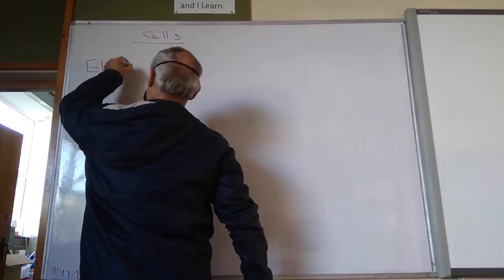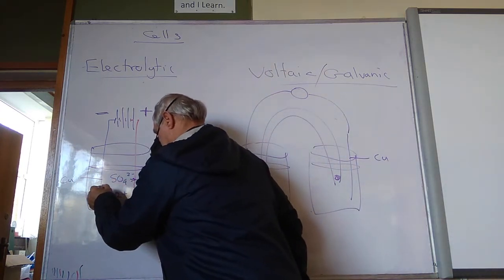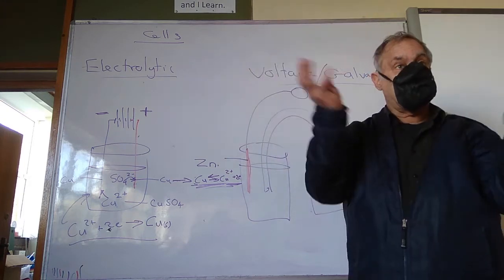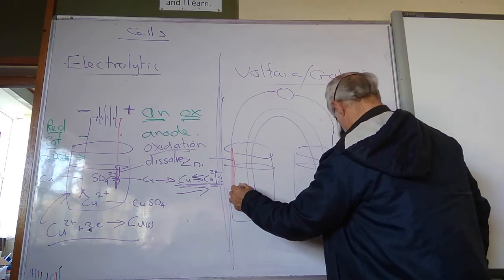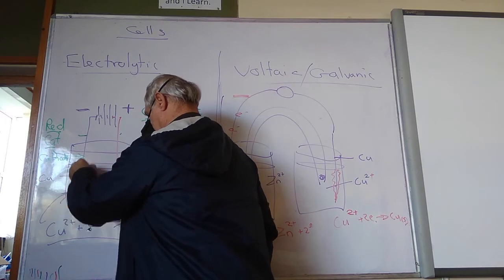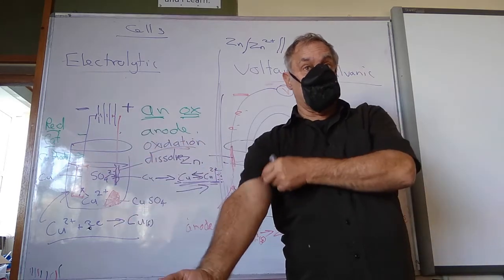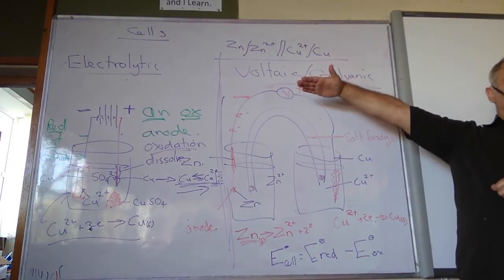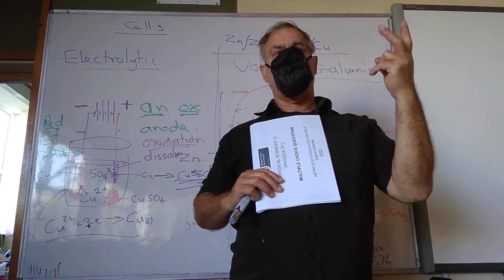Summary and comparison of Electrolytic vs Galvanic Cells